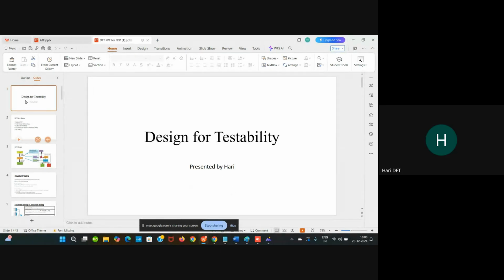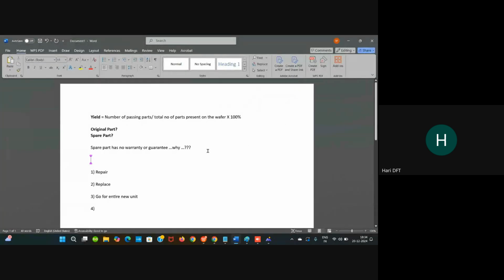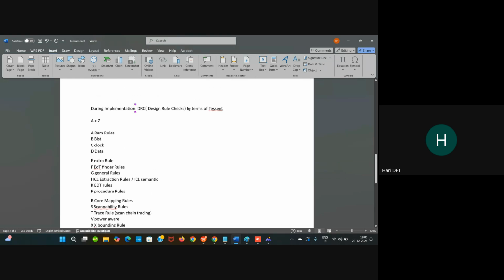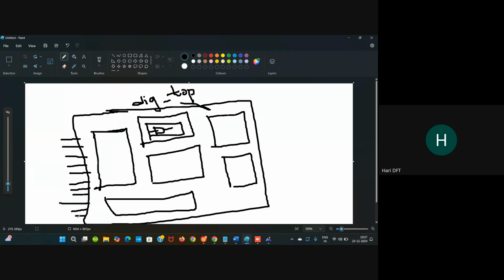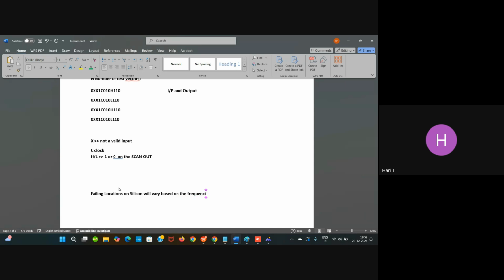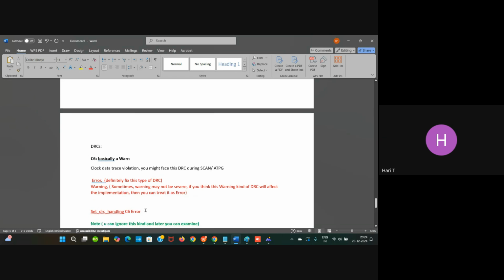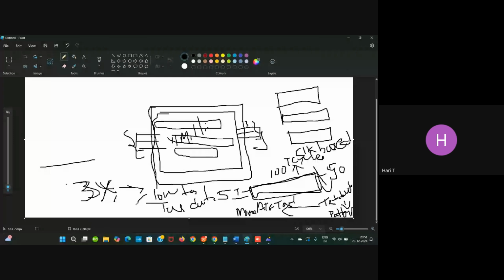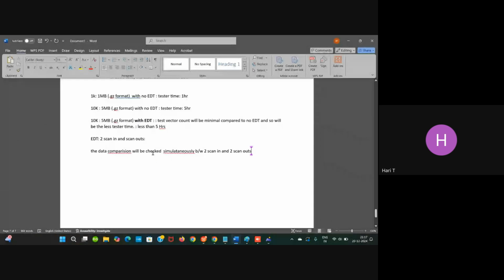ATAL Sponsored VLSI FDP by ECE, GVPCDPGC (A) Day-5 Design for Testability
Day-5 of ATAL Sponsored Online Six Day Faculty Development Program on
“Outlook on Best Practices and Strategies for Chip Design Implementation - From Industry Perspective” organized by Department of ECE, Gayatri Vidya Parishad College for Degree and PG Courses (A),  Day-5 Topic: Design For Testability delivered by Sri T Hari Sai Krishna , Technical Lead, Quest Global, Visakhapatnam.